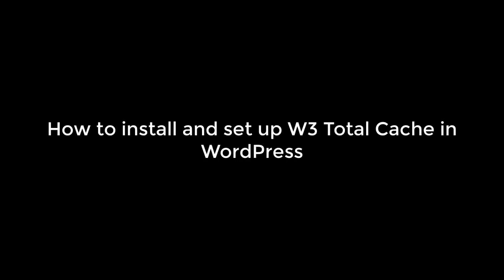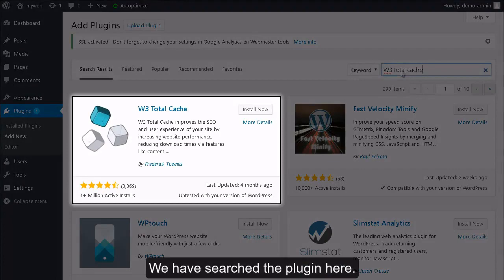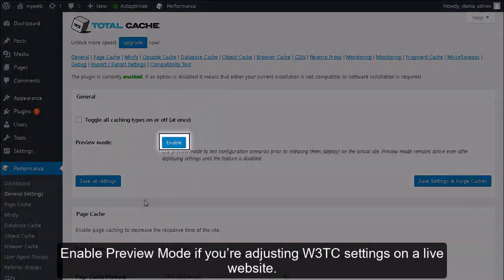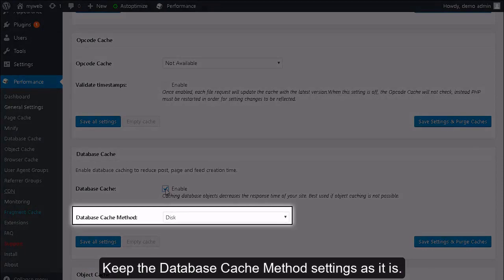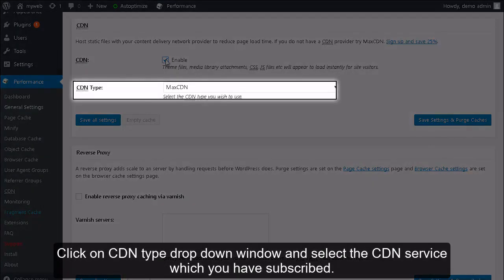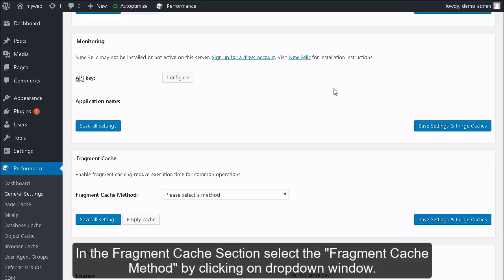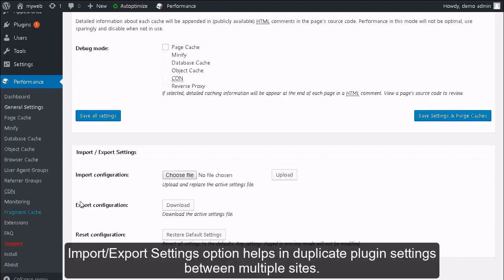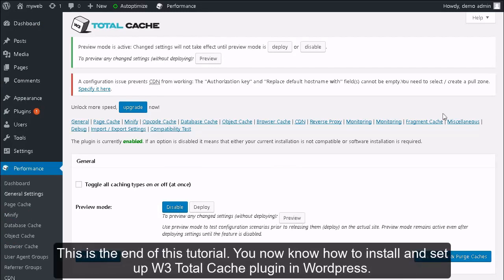How To Install & Set Up W3 Total Cache in WordPress